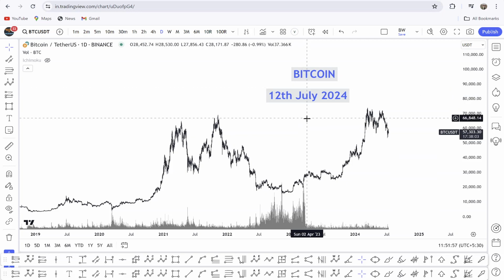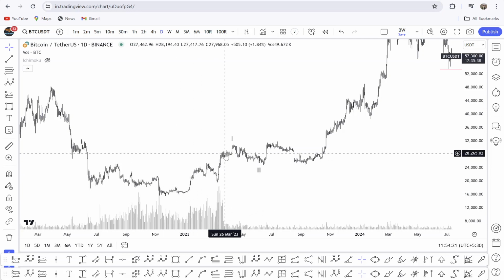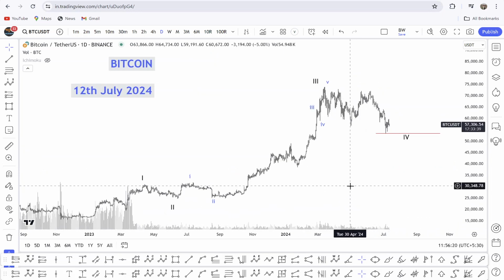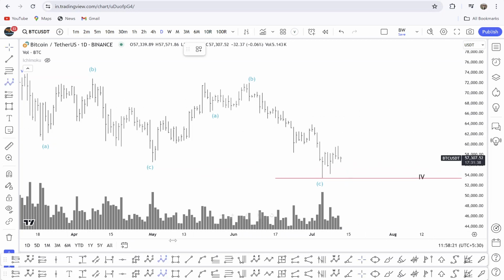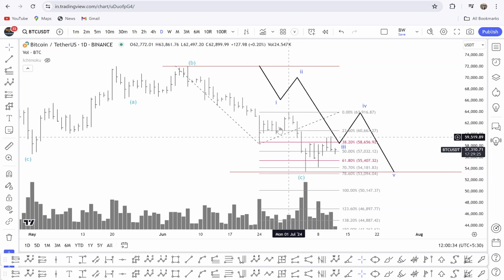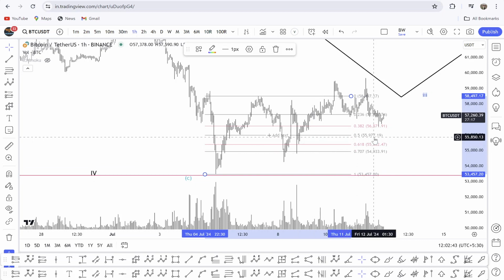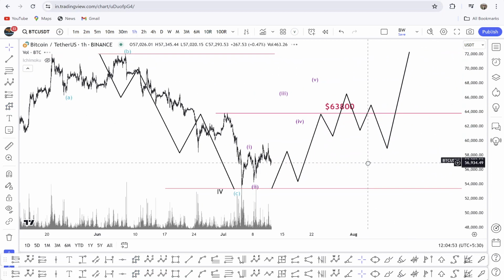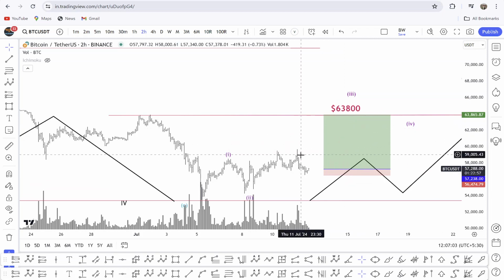How to Trade Bitcoin? I Bitcoin correction I Bitcoin Forecast 2024 I BTC/USD trading execution.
Join World's Leading Forex Brocker "EXNESS".

Free Join Forex VIP Traders  Channel.
What is inside the channel?
1. Premium Road-Map Elliott wave analysis of Forex/Gold/crypto/US index.
2. How to achieve Risk Reward more than 1:35 and How to execute the trade.
3. How to exit from the market once you complete the trade. Do not be addicted.

Join the "VIP Traders" channel for Free by joining Leading Forex Broker "Exness" through the below link.